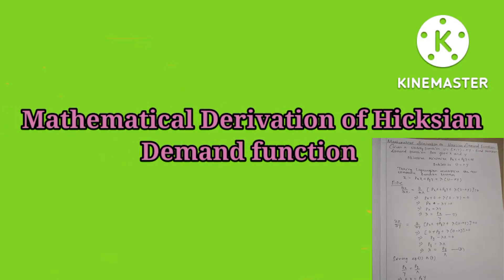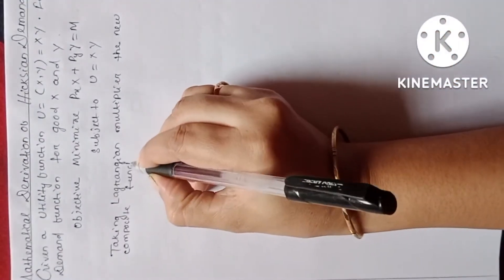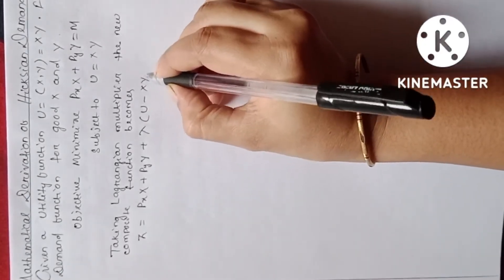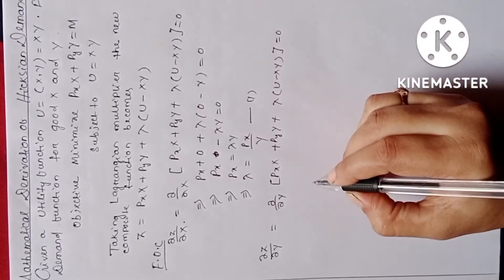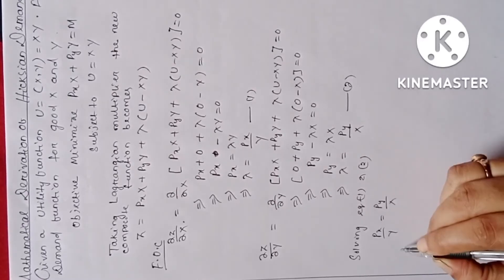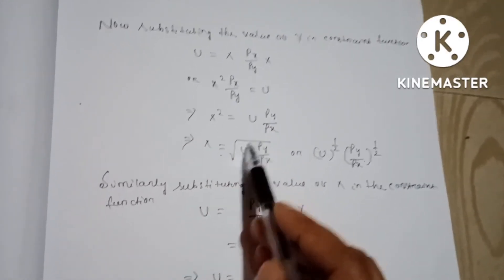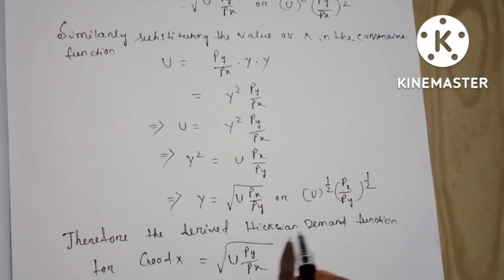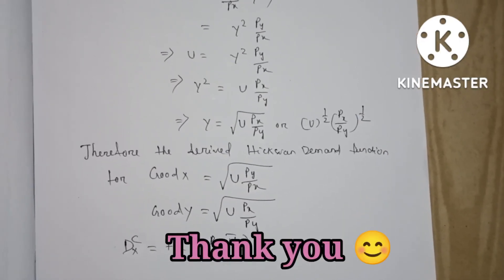Mathematical Derivation of Hicksian Demand Function // Compensated Demand Function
@sai economics point ☝️☝️☝️☝️☝️